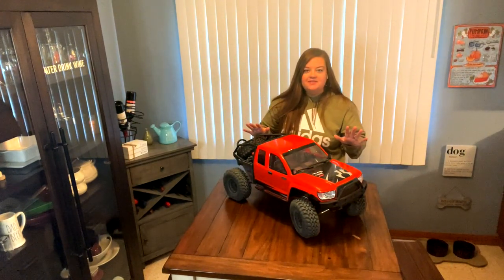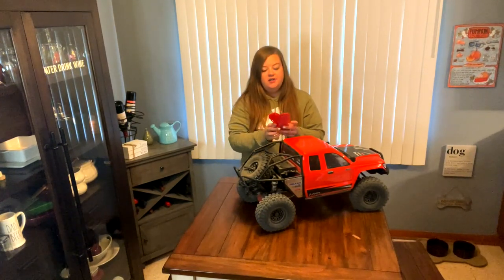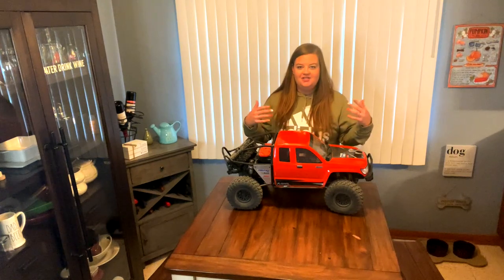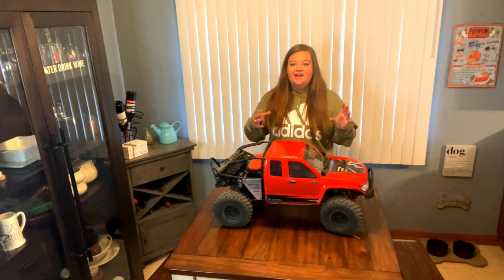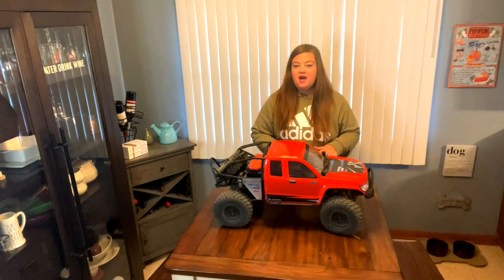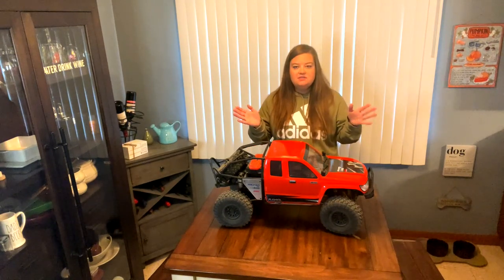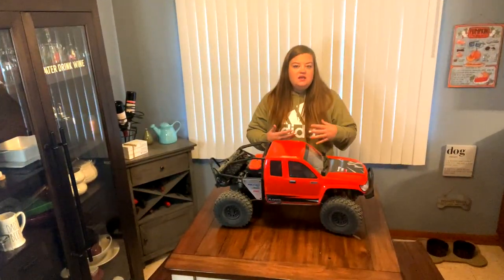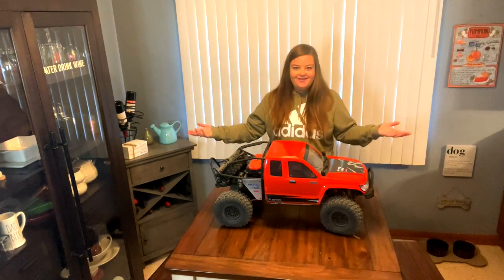SCX6 Honcho | Is it as BIG & BAD as the Jeep?! [2022]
SCX6 Honcho | Is it as BIG & BAD as the Jeep?!

Dive into the exciting realm of 6th scale RC rock crawling with this latest YouTube video, SCX6 Honcho: is it as big and bad as the jeep?" In this comprehensive comparison, we dissect the SCX6 Jeep versus the SCX6 Honcho, two giants in the Axial SCX6 line, aiming to determine which reigns supreme. Witness firsthand the clash of these giant scale crawlers, and explore the intricacies that make them contenders for the title of the best Axial crawlers on the market. As we dive into the SCX6 Honcho, we examine its features and performance, aiming to answer the burning question of whether it rivals the iconic SCX6 Jeep. Join me on this exploration of the top RC crawlers, evaluating their strengths and weaknesses and gain valuable insights into the most realistic RC crawler experiences.

**Products I recommend:
-Brass Diff Covers
-Fender Flares
-LED roof light
-Body Clips
-Lipo Bag
-Hyrax Tires
-100c Smart Batteries
-50c Smart Batteries

Channels I love! ❤️@CHARLIES-CARS